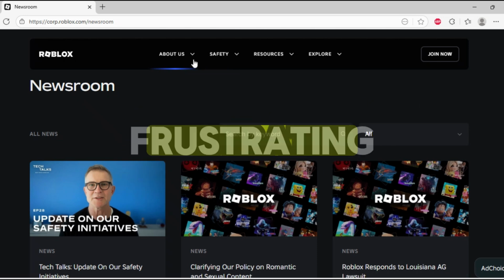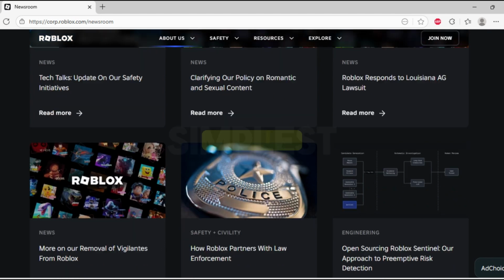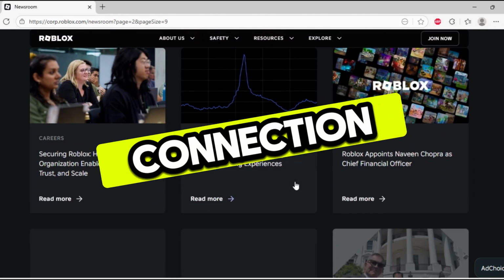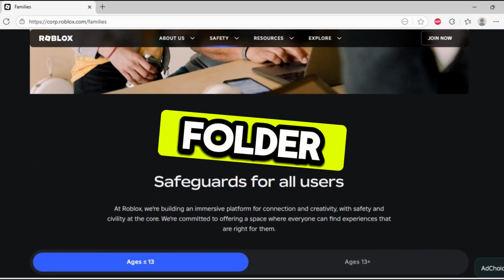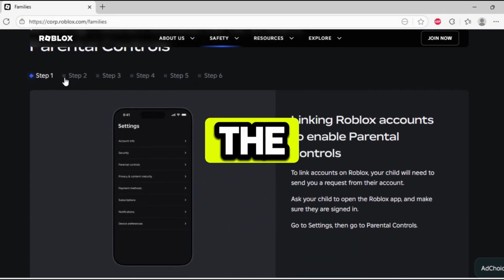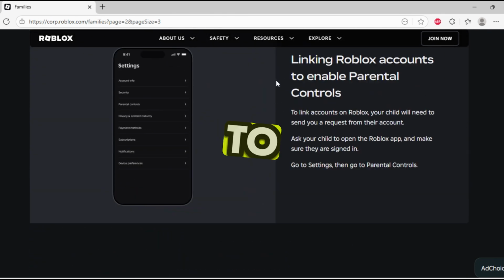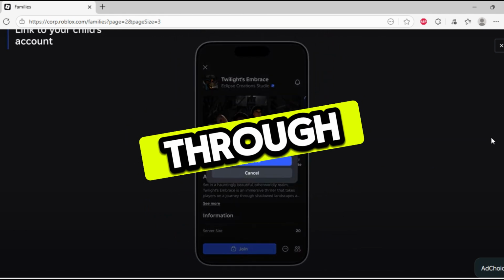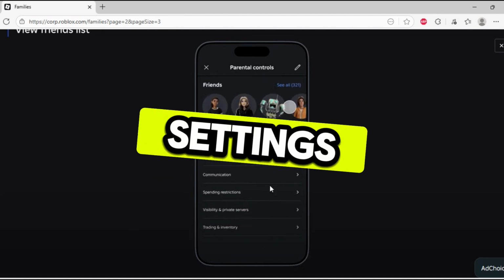Failed to Download or Apply Critical Settings Roblox FIXED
Are you seeing the “Failed to Download or Apply Critical Settings” error in Roblox? Don’t worry! Alternatively, here’s what you can try to fix this issue and get back to playing smoothly:

Restart Your PC – A quick restart can resolve temporary glitches.

Check Internet Connection – Ensure your connection is stable and working properly.

Update Roblox – Open Roblox → Check for updates and install any pending ones.

Clear Roblox Cache – Delete temporary files that might be causing conflicts.

Disable Firewall or Antivirus Temporarily – Sometimes security software blocks Roblox updates.

Reinstall Roblox – If the problem persists, uninstall and reinstall the game to reset corrupted files.

✅ That’s it! Using any of these steps, Roblox should download and apply critical settings successfully.